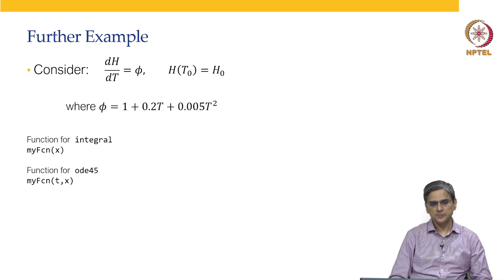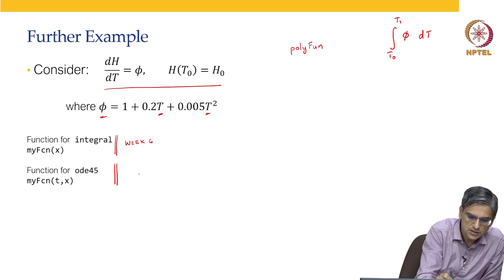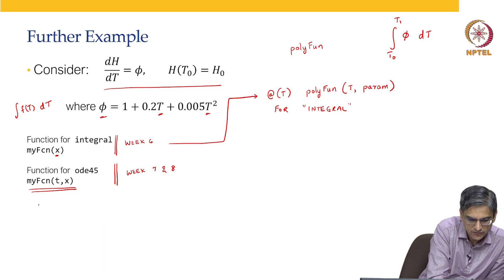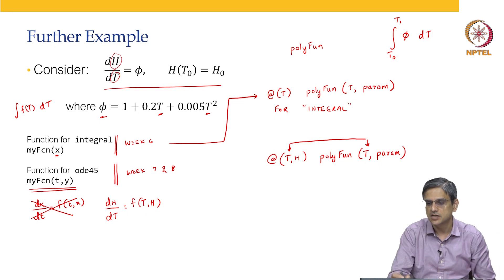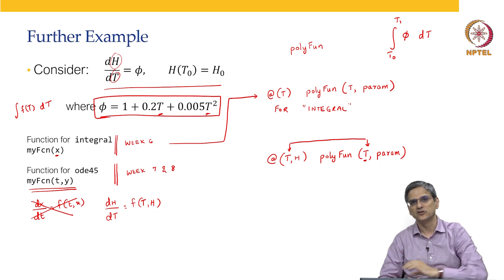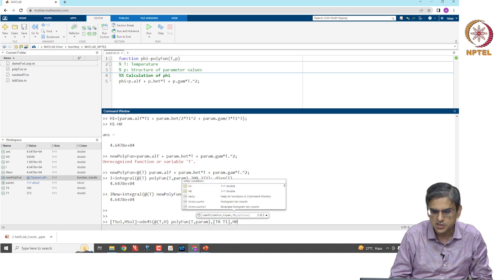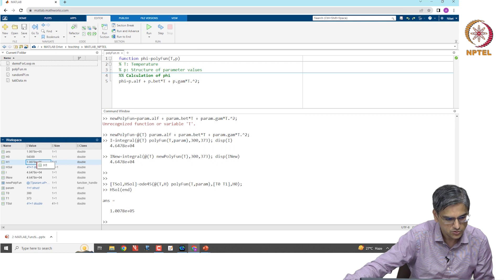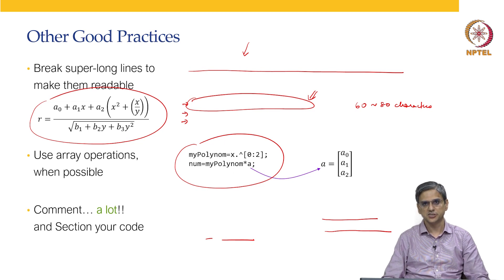Good Practices in MATLAB Functions (Part-2)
1. The translated content of this course is available in regional languages.

2. Regional language subtitles available for this course
To watch the subtitles in regional language:
1. Click on the lecture under Course Details.
2. Play the video.
3. Now click on the Settings icon and a list of features will display
4. From that select the option Subtitles/CC.
5. Now select the Language from the available languages to read the subtitle in the regional language.